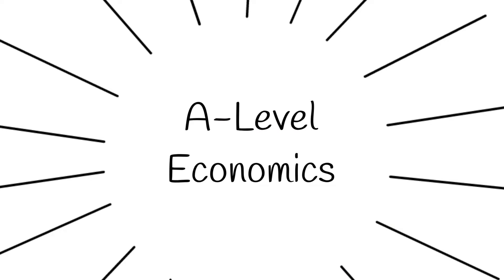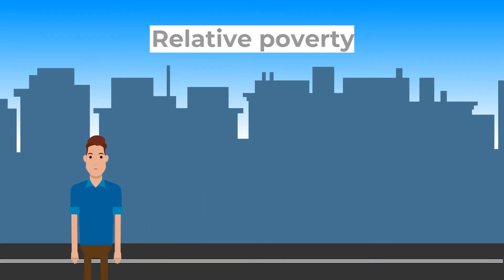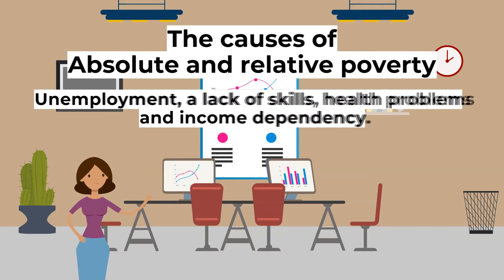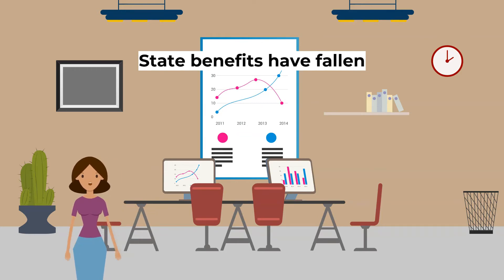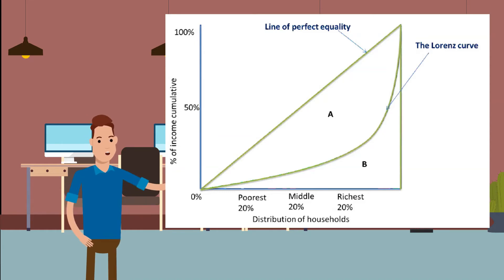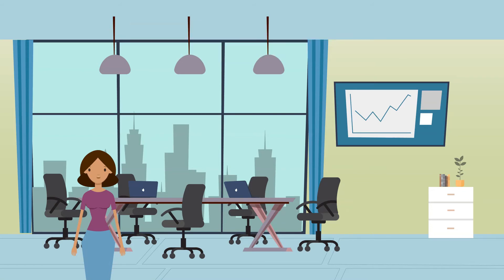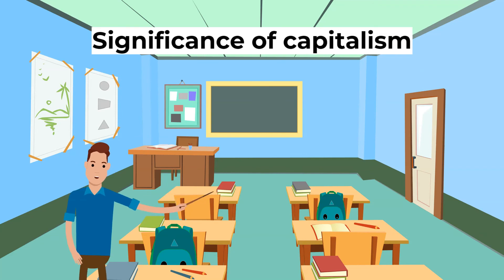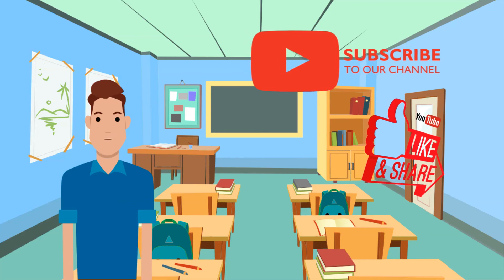A-Level economics - 4.2 Poverty and Inequality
This video is an educational video for A-Level Level Economics.

In this video, we will be looking at:
4.2.1 Absolute and relative poverty
4.2.2 Inequality